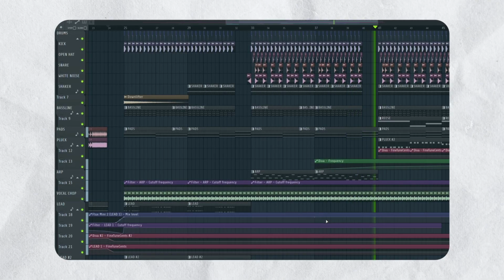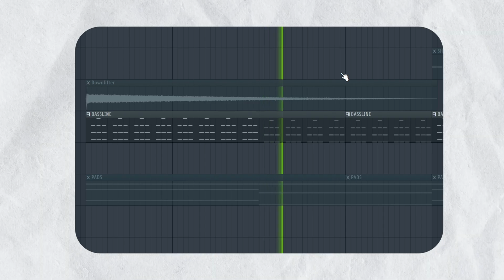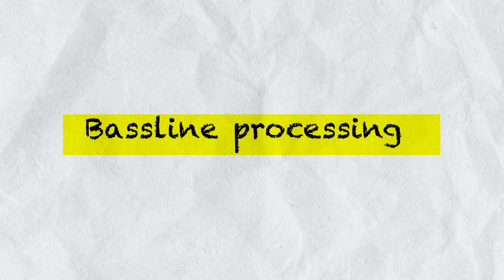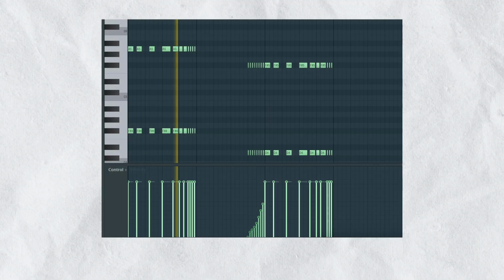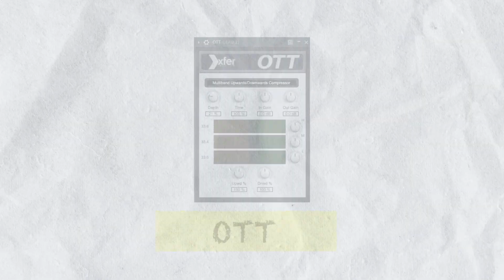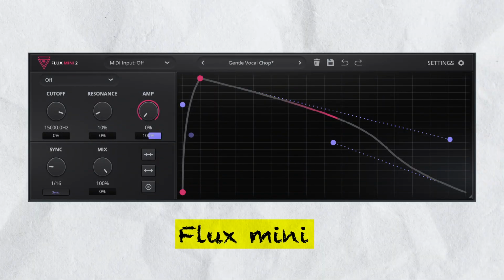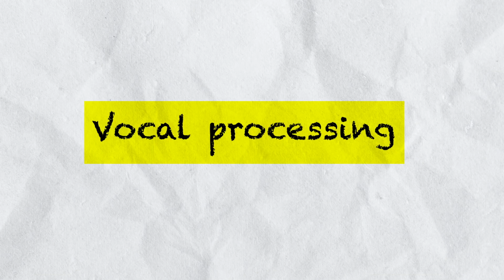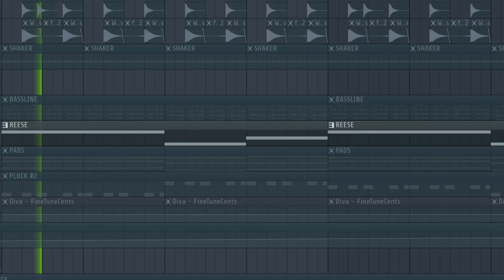Anyma style melodic techno flp